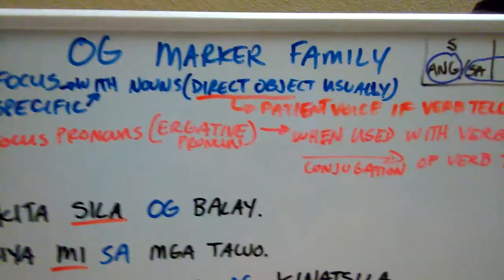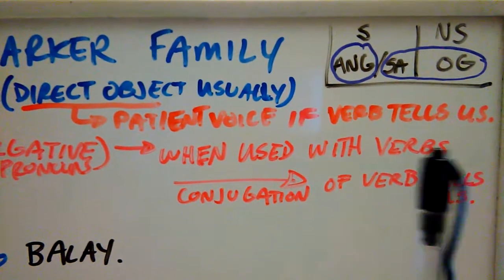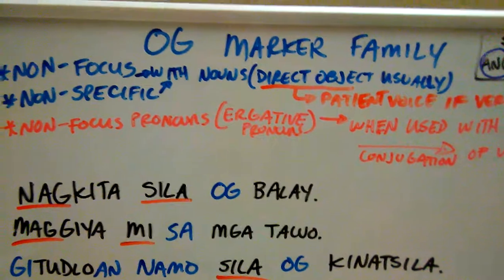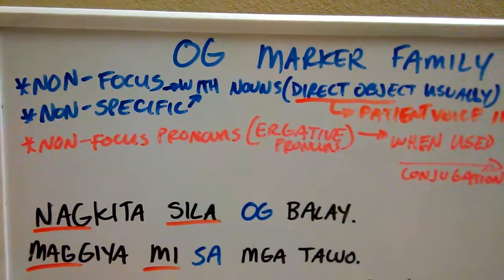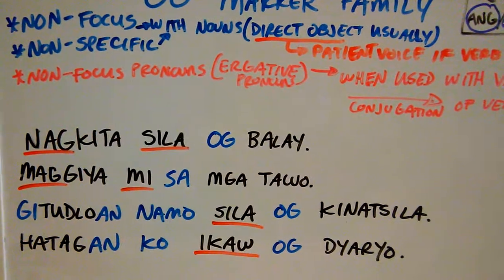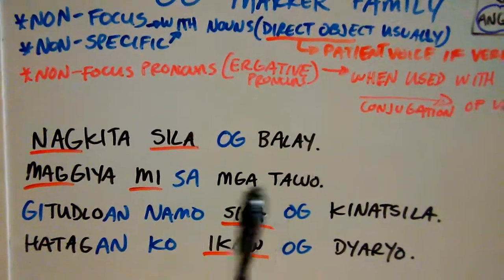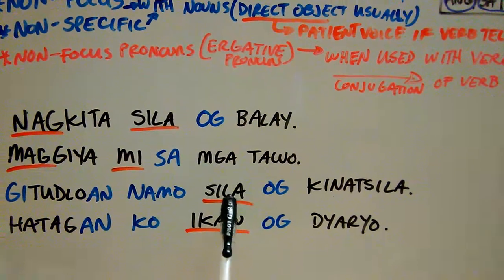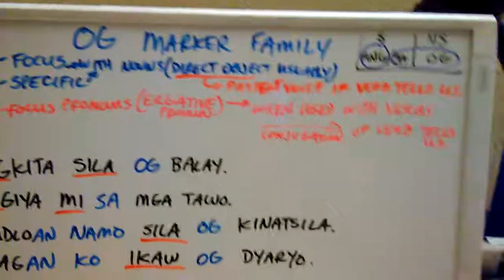Let's Learn Cebuano Visayan - Og Family of Markers